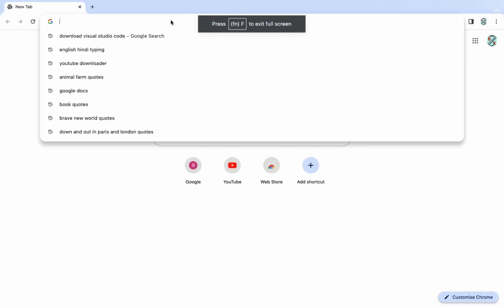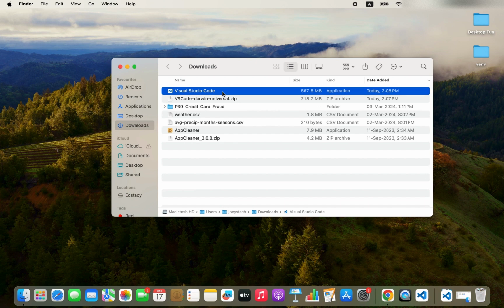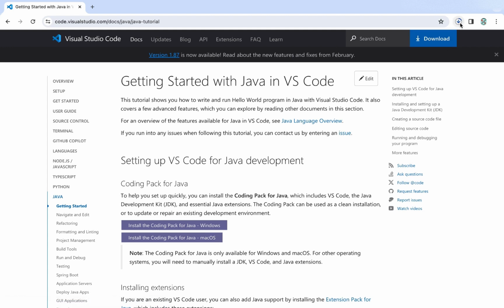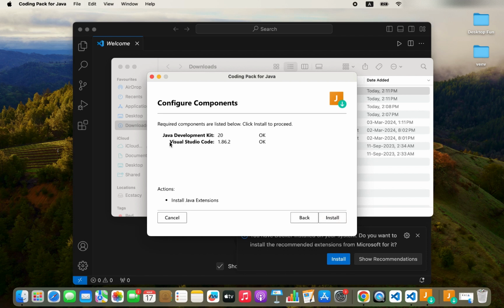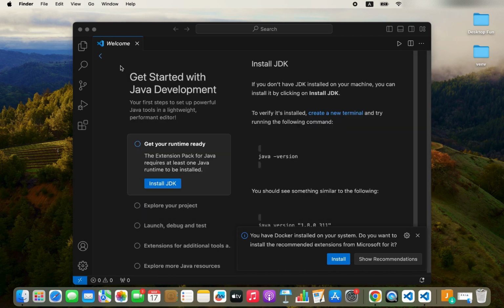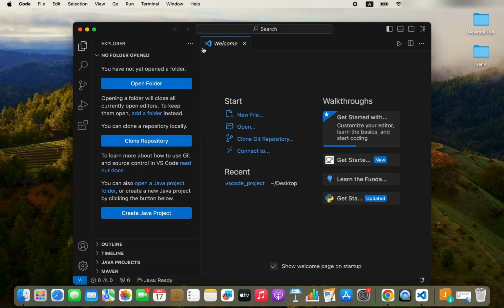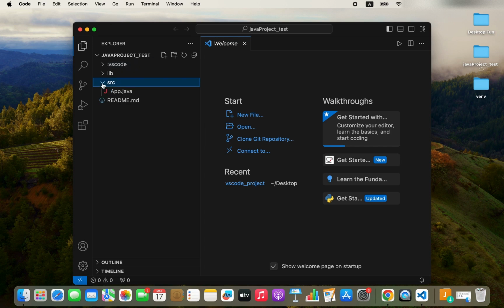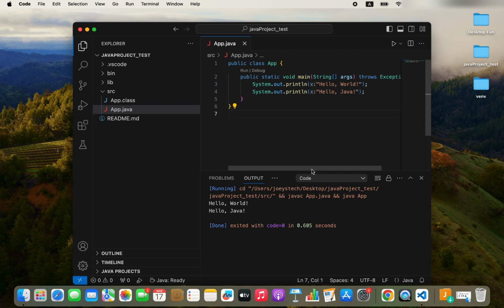How to install & run Java in Visual Studio Code | Set up Java in VS code in 2024 (in just 5 mins)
This video is the answer to how to install and run Java in Visual Studio code in 2024 because in this step-by-step tutorial, I'll guide you through the smooth process of setting up Java in Visual Studio Code on both Mac and Windows systems.

First up, I'll walk you through the hassle-free installation of Visual Studio Code.

Next, I'll dive into the heart of the matter: installing Java within Visual Studio Code.
You're going to like it very much as I have streamlined the process, making it accessible to beginners and seasoned developers alike.

But wait, there's more! Once Java is up and running, I'll show you how to kickstart your Java projects within Visual Studio Code.
You'll learn how to create your first Java program in VS Code effortlessly, so that you can start coding right away.

Whether you're a Java enthusiast eager to explore Visual Studio Code's powerful features or a curious coder looking to expand your toolkit, this tutorial is your one-stop solution.